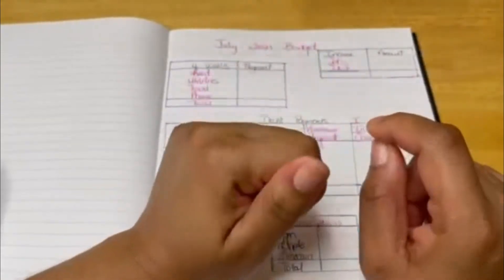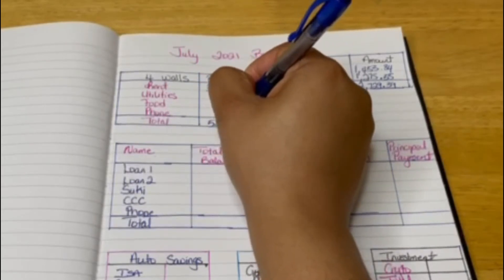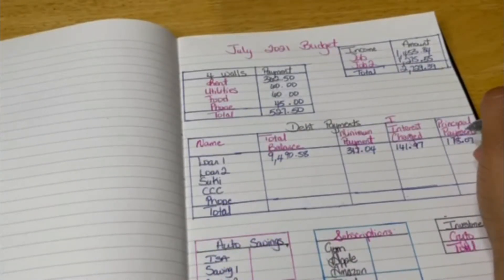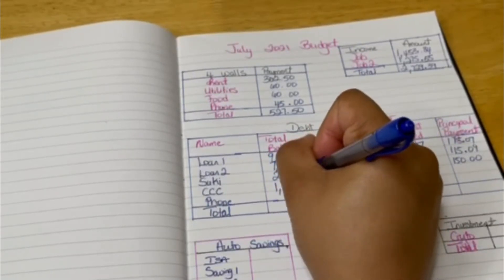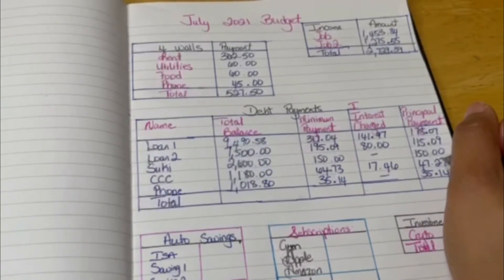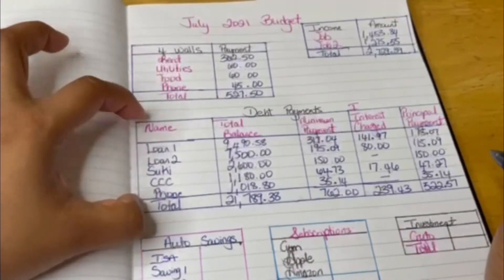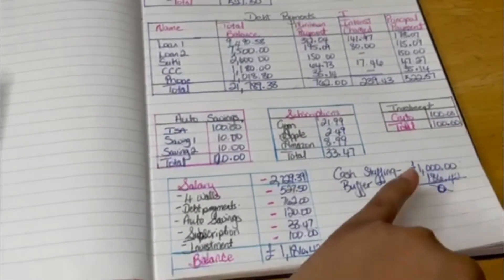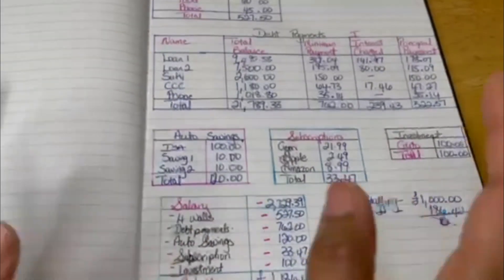COME BUDGET WITH ME | JULY 2021 BUDGET SETUP | REFINANCED ??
Hi I am back with another video.

In this video I am going to be going over my budget for July 2021. Also I will discussed why I refinanced some of my debts into one payment.

I want to be open, honest and transparent you all. The decision to refinance is the best one for my at this present time to accomplish my other goals. Being on this debt free journey has taught me so many things about my relationship with money.

Before I pay off all of my debt, my goal is to have an emergency fund that covers my basic needs and all of my current expenses. I still got more work to do with this, but the interest I will be saving will be going towards this goal.

I hope you guys enjoy the video, sorry for the bit of blur. Will do better next time.